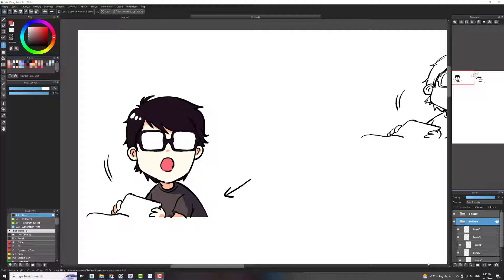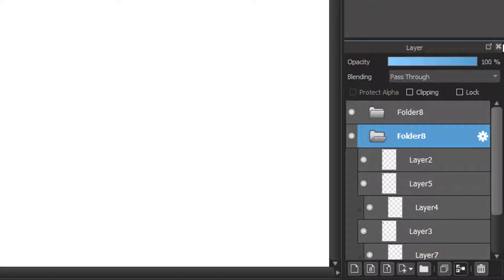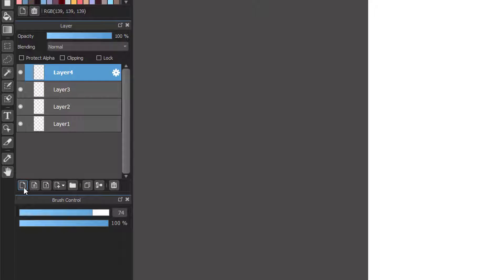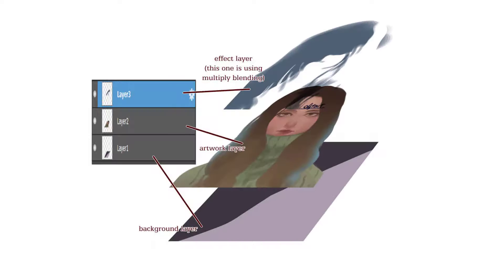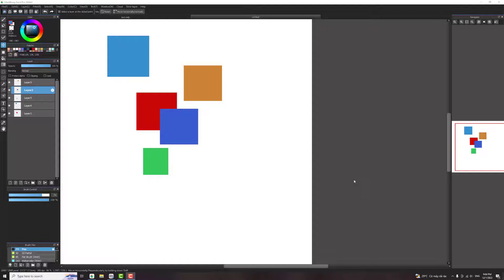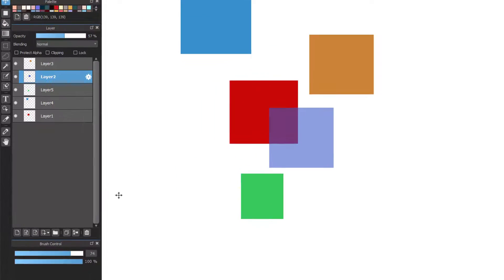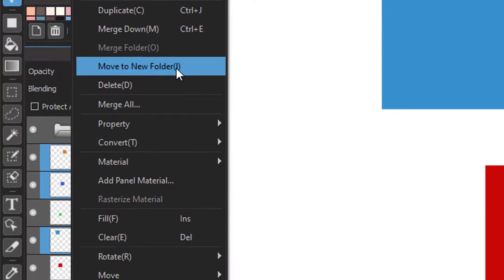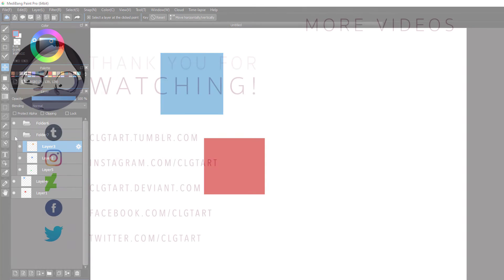[Medibang Paint Pro desktop version how to] Layer Window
CC will be added soon!

In this video I will introduce you to the basics of layers in Medibang Paint Pro. Layer, in my perspective, should come before the Brush tool. Layers are one of the most crucial techniques to master in digital graphics. It will assist you in reducing your working time and creating digital effects that will enhance the beauty of your artwork.